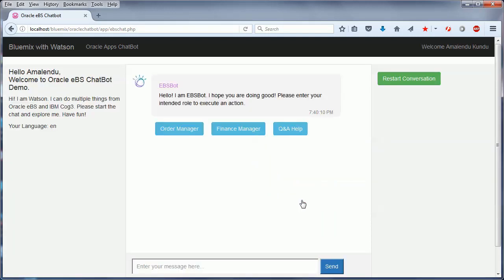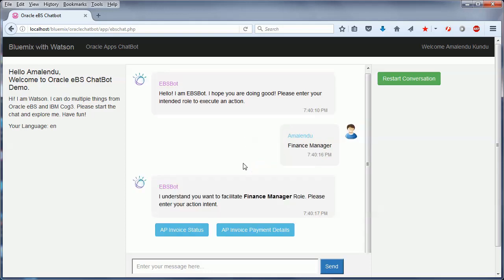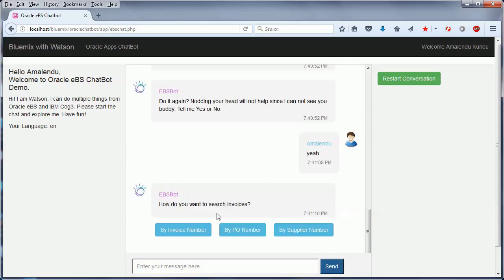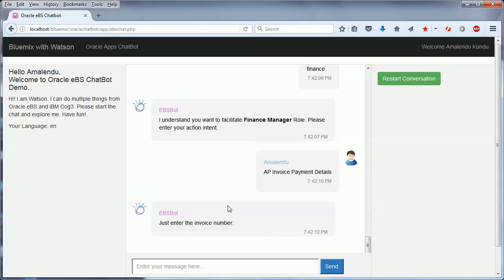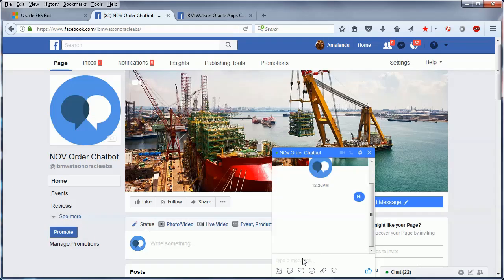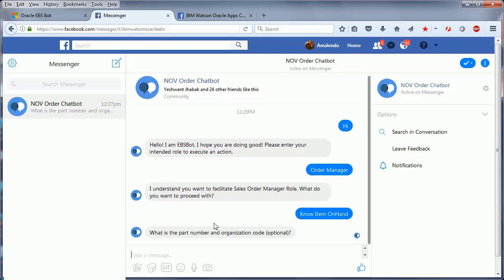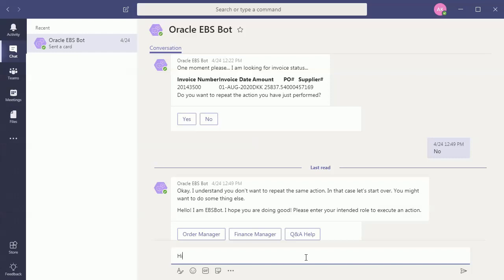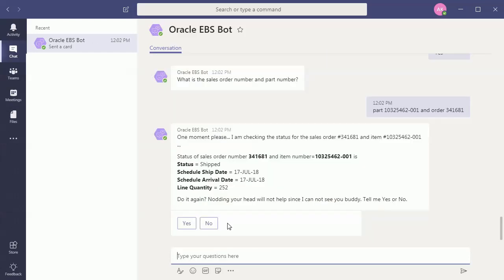IBM Watson Chatbot for Oracle Apps(eBS / ERP) Demo | Facebook Messenger Bot | Microsoft Team Bot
This video demonstrates a chatbot build using IBM Watson and PHP and integrating with Oracle ERP system like e-Business suite (Oracle eBS). The same design or architecture can be modified and extended for other business application or ERPs like SAP.
Some features of the chatbot are:

1. It is multilingual that is an user can chat in different language
2. The same chatbot is extended for Facebook Messenger.
3. The same chatbot is extended for Microsoft Teams